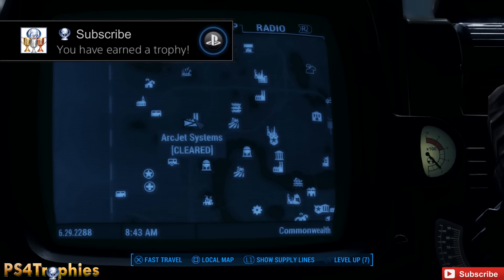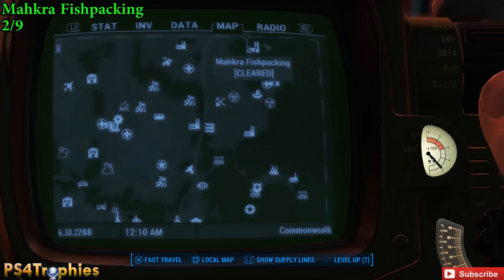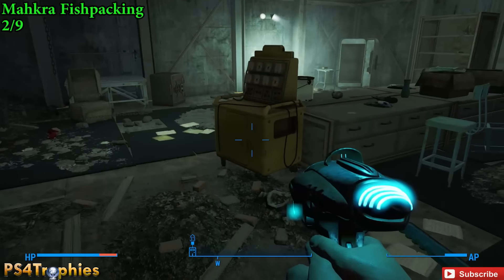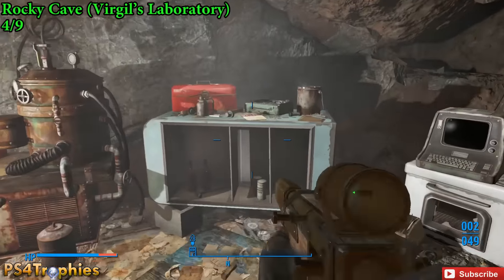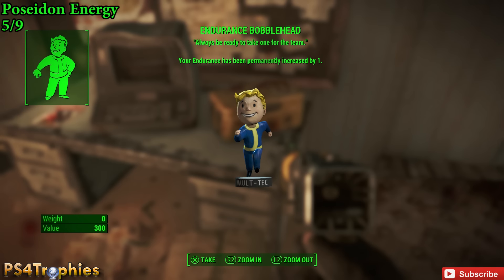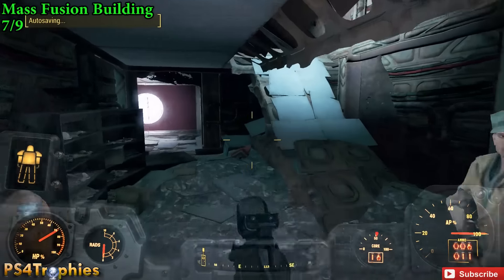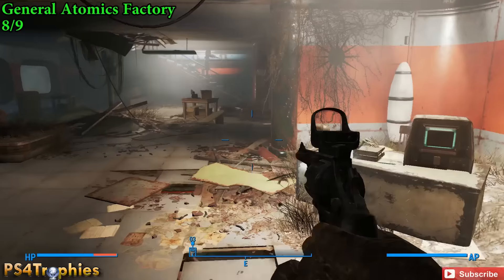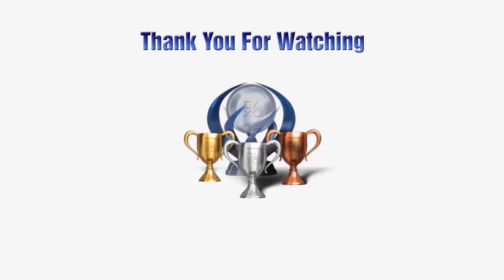Fallout 4 Tesla Science Comic Book Magazine Locations (9 Issues)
. There are 9 issues in the Tesla Science magazine publication in Fallout 4. This is one set of 17 publications in Fallout 4.

Each issue award you get will permanently grant you a 5% critical damage bonus with energy weapons. 45% total

1 - ArcJet Systems
2 - Mahkra Fishpacking
3 - Reeb Marina
4 - Rocky Cave (Virgil's Laboratory)
5 - Pseidon Energy
6 - HalluciGen, Inc.
7 - Mass Fusion Building
8 - General Atomics Factory
9 - University Point

★  Fallout 4 includes the following trophies  ★

Reunions (Bronze)
Complete "Reunions"

Hunter/Hunted (Bronze)
Complete "Hunter/Hunted"

Institutionalized (Bronze)
Complete "Institutionalized"

Mankind-Redefined (Bronze)
Complete "Mankind-Redefined"

Sanctuary (Bronze)
Complete "Sanctuary"

Homerun! (Bronze)

Touchdown! (Bronze)